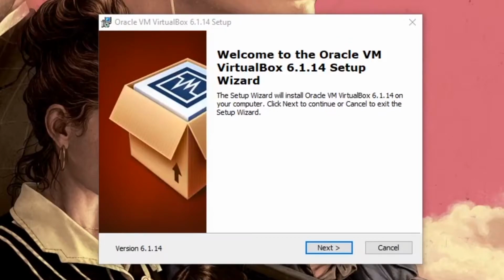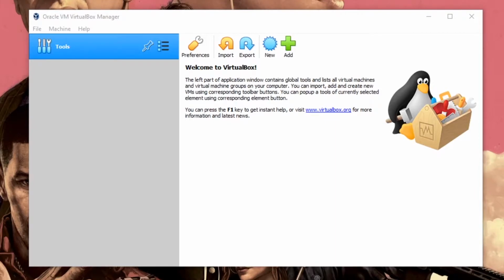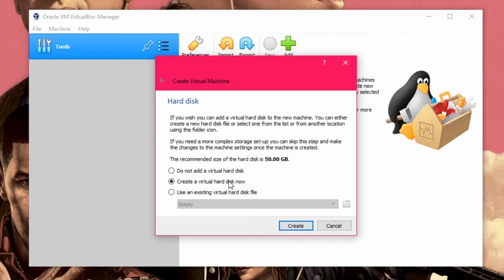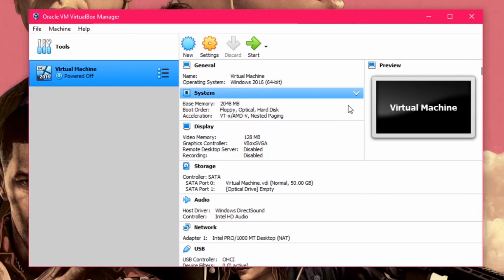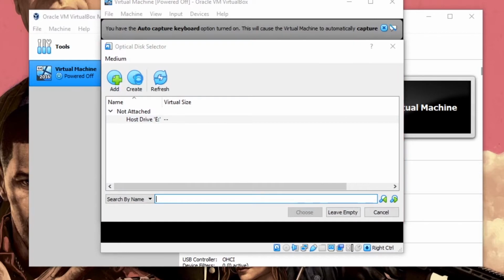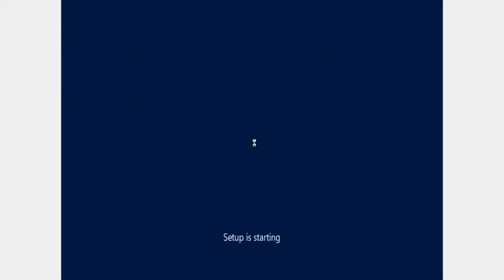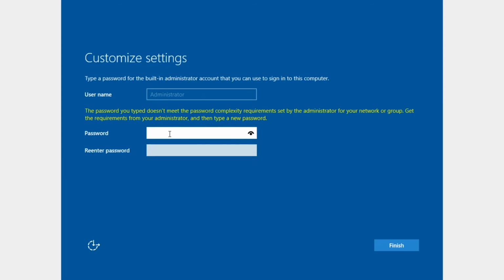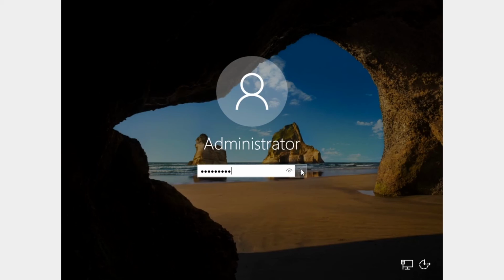Assignment 1 : Installing Windows Server 2016 to a Virtual machine